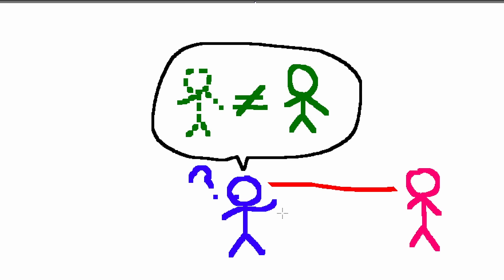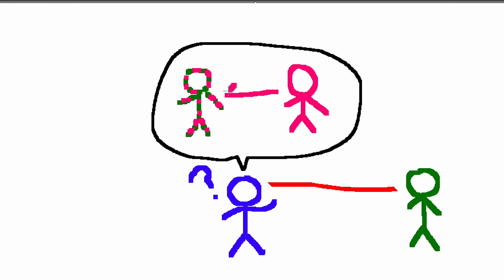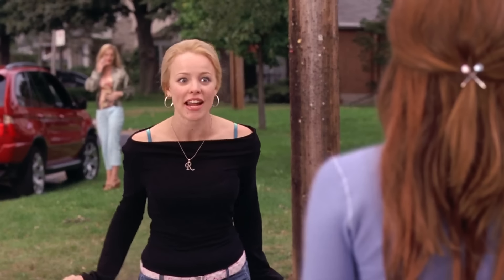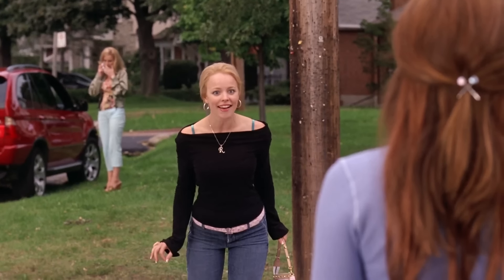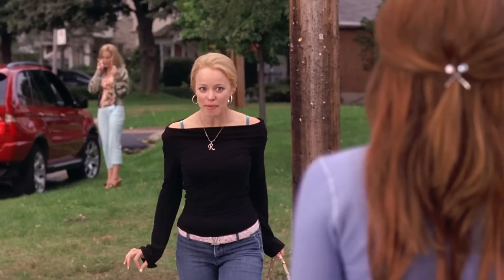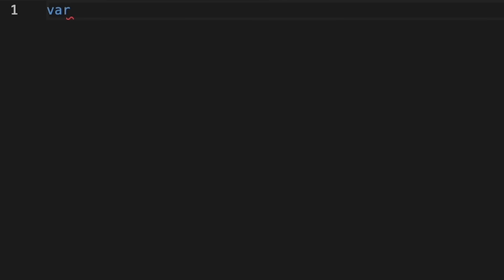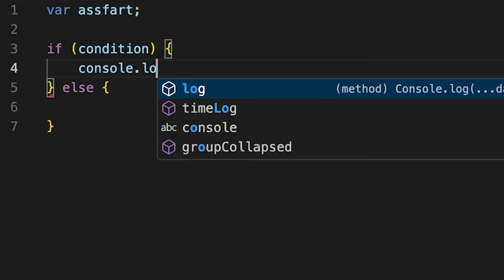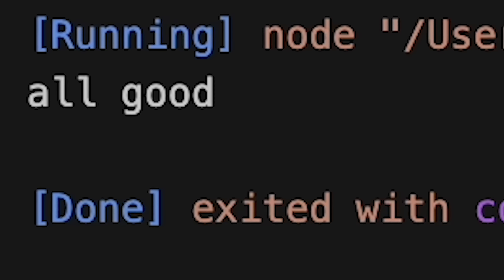Story Logic ≠ Real Logic